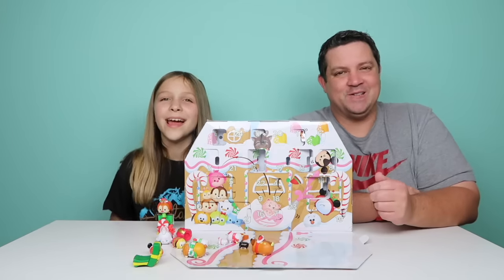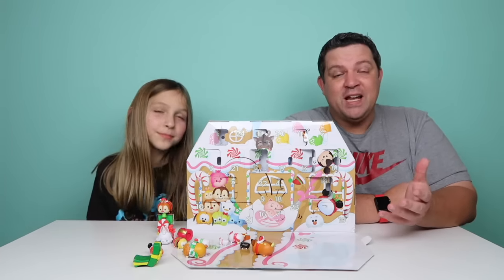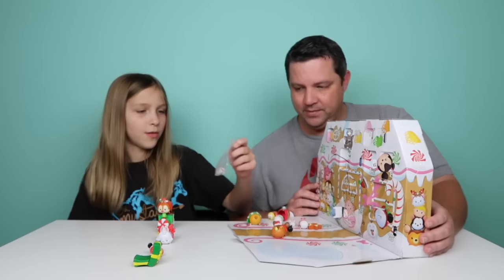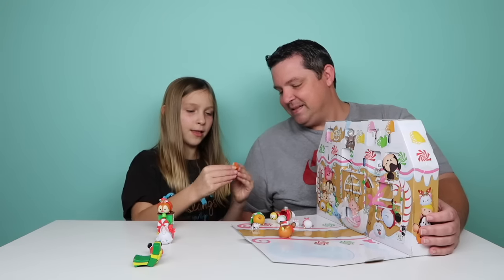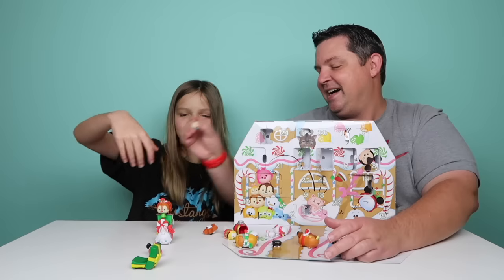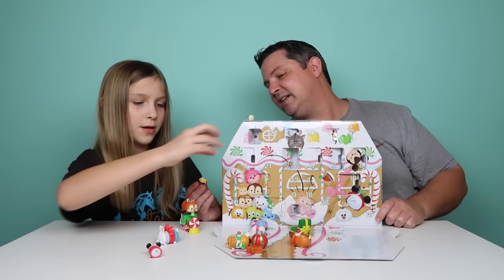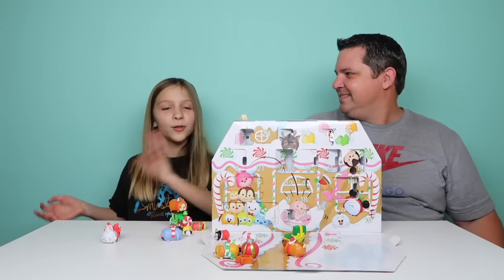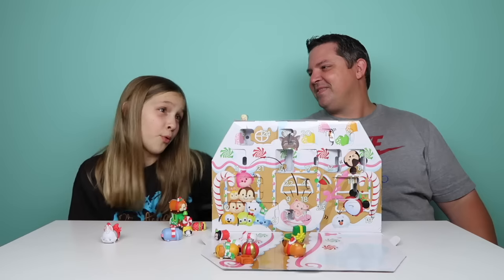Christmas Countdown Disney Tsum Tsum Advent Calendar - Day 16 & 17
Christmas Countdown Disney Tsum Tsum Advent Calendar - Day 16 & 17!  The Countdown to Christmas continues!

Question for Day 17: Do you have Christmas lights outside?